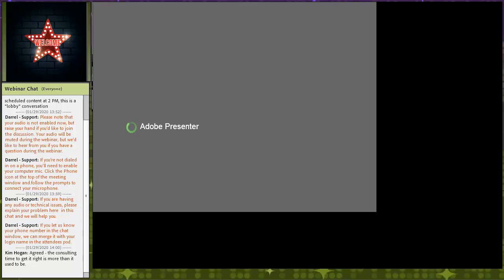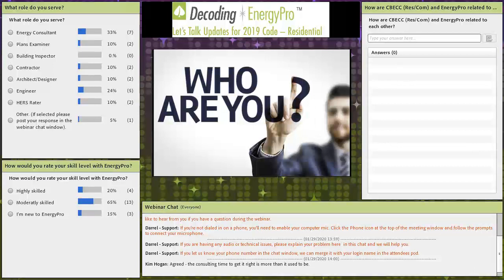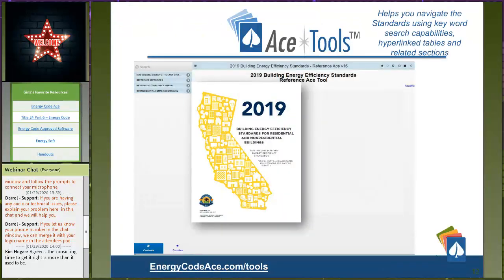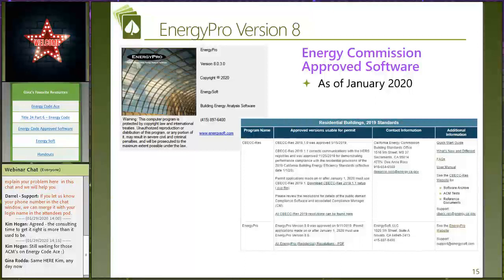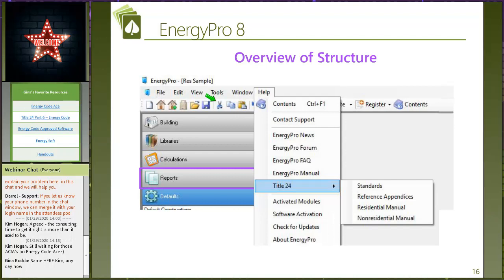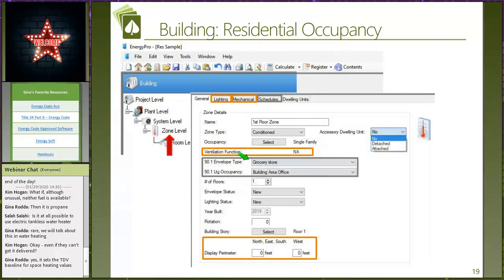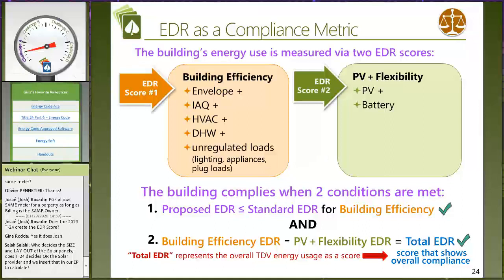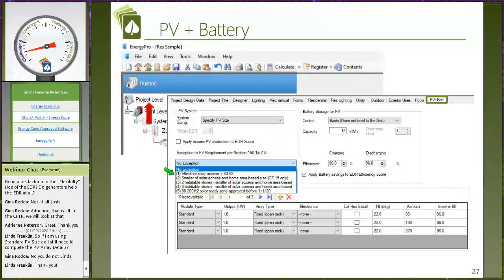Decoding EnergyPro: Let’s Talk 2019 Residential Energy Modeling Updates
his video addresses the 2019 Energy Code, which went into effect January 1, 2020 and is in effect until December 31, 2022. (The 2022 Energy Code goes into effect January 1, 2023.)

Gina Rodda of Gabel Energy and her guest speaker Martyn Dodd of EnergySoft discuss how EnergyPro 8 was updated to support 2019 Energy Code modeling features and requirements, and how they are documented in the Residential Certificate of Compliance (CF1R).

This session focuses on residential compliance (single family, duplexes, low-rise townhomes and multifamily). This Decoding Talk is intended for individuals who have a working knowledge of EnergyPro and is not geared towards beginners.

NOTE: Downloaded files go directly to your download folder; they do NOT show in your browser window.